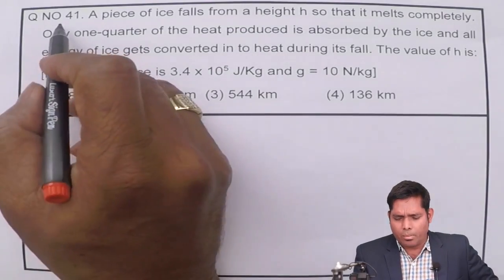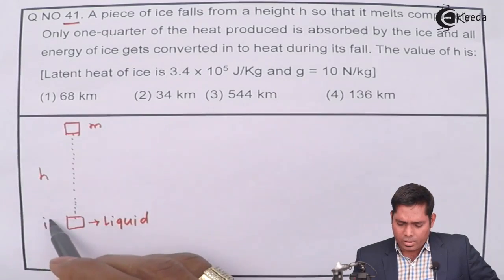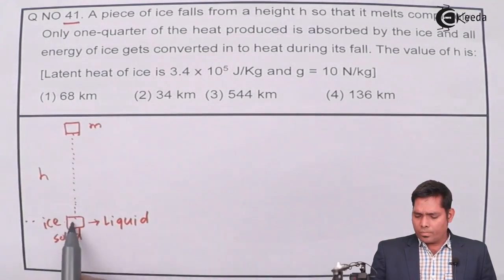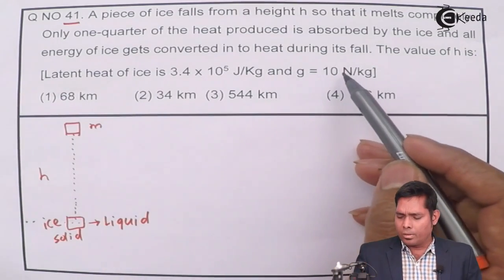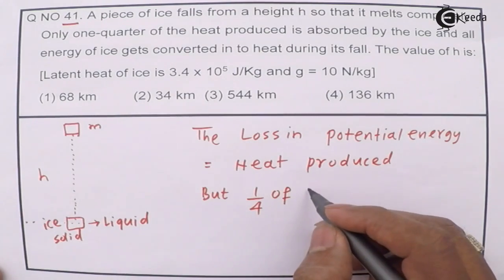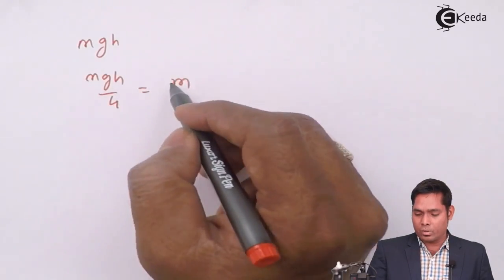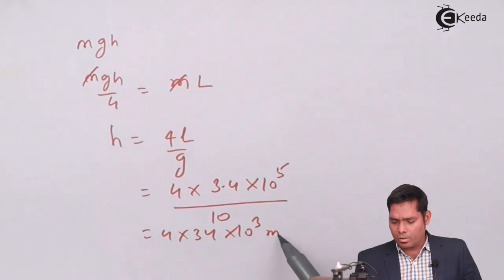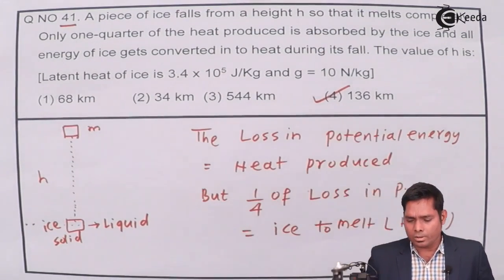NEET 2016 Physics Paper Solution - Question 41 - NEET Physics Paper Video Solution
Happy Learning : )